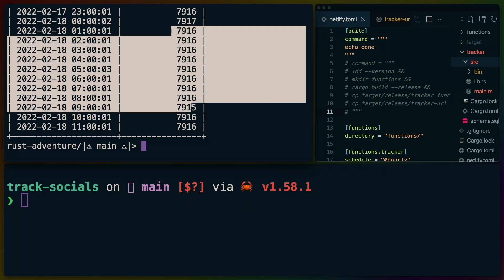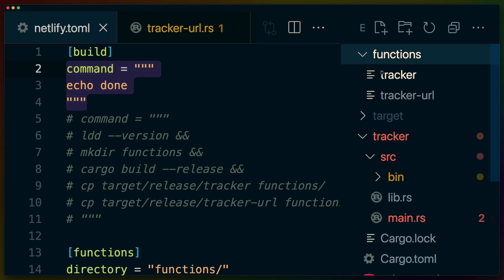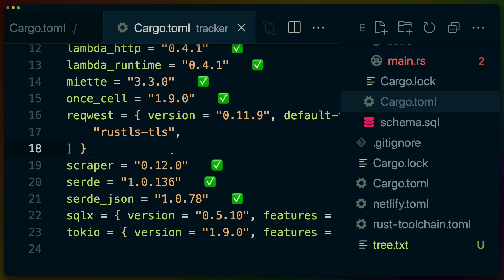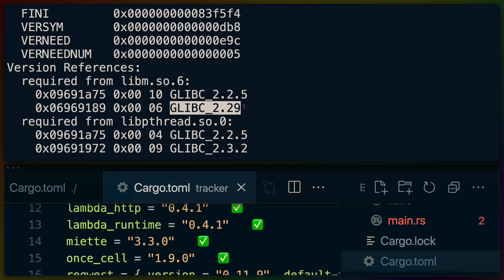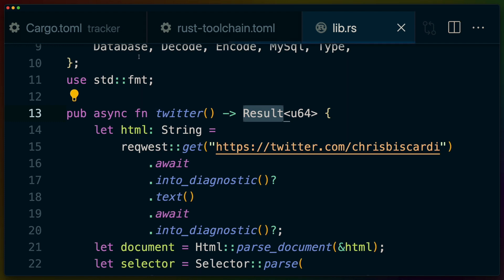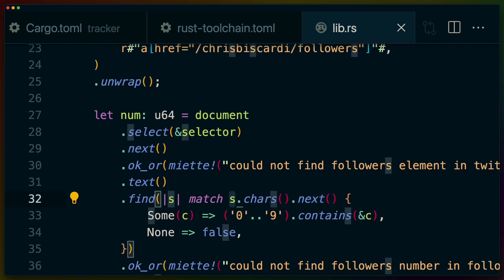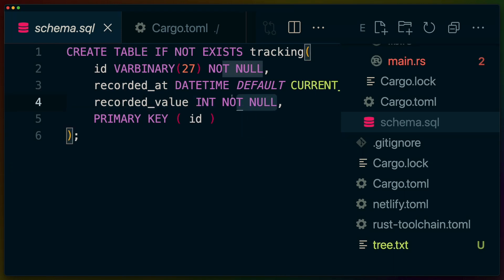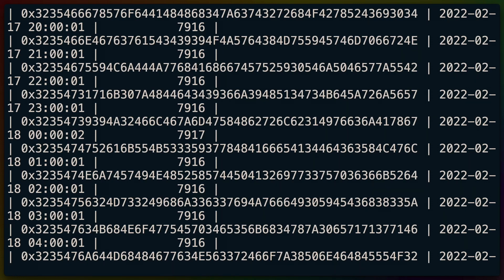Scheduled Cron Functions in Rust with cargo-zigbuild and PlanetScale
We build a Scheduled Serverless Function written in Rust and deployed to
Netlify that is triggered every hour. The function scrapes Twitter and stores the follower count for a specific user in a PlanetScale database